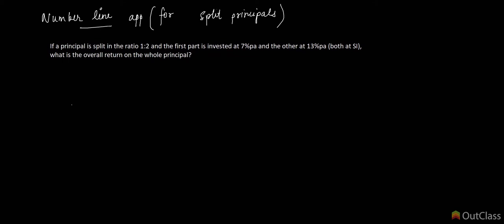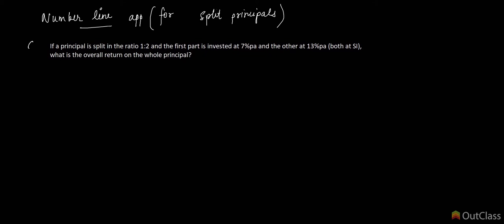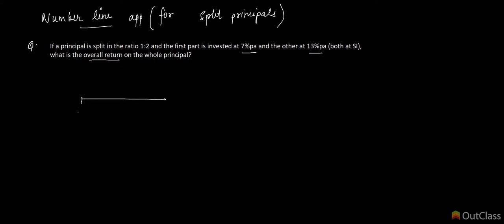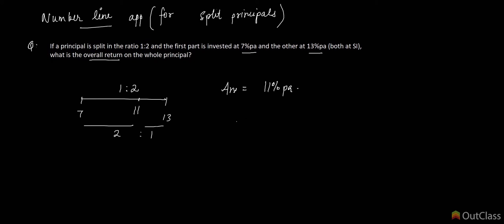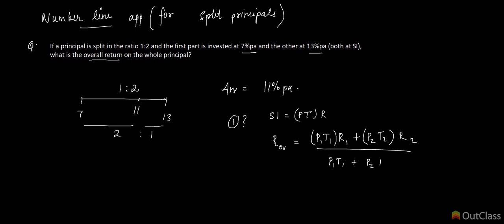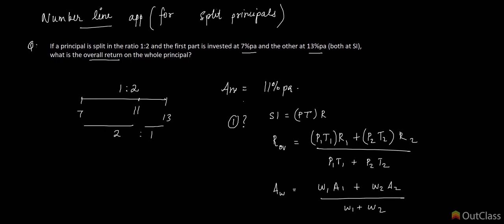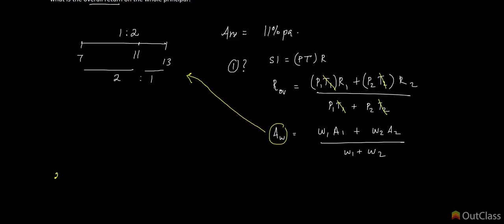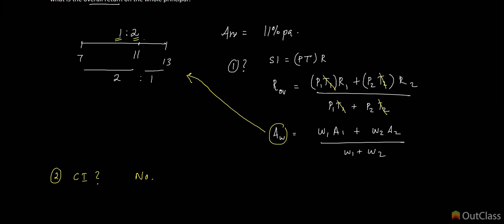Rate of Interest - Weighted Average Application (SI) | Outclass